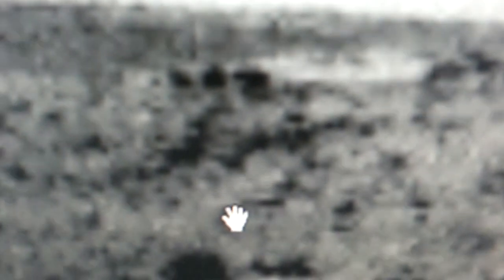1st Edit of 2 - NASA SOL 679 LIFE ON MARS - PAST OR PRESENT ? TruthSeeker's Mars Anomaly Research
I had a hard time getting these anomalies on video, the pic is of such poor quality I had to have two videos of the same sol .